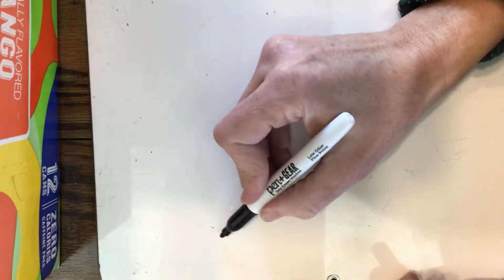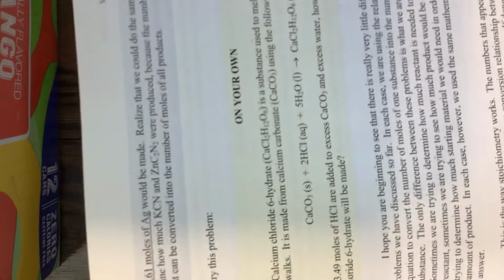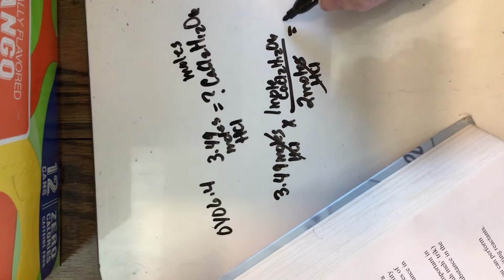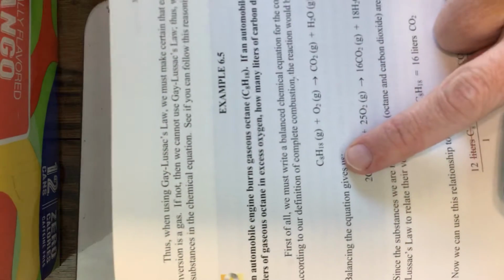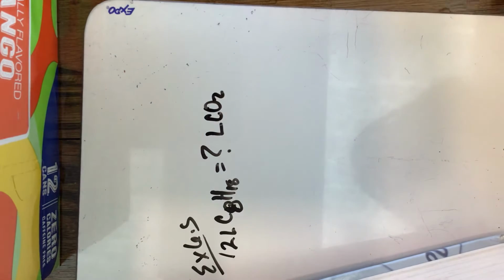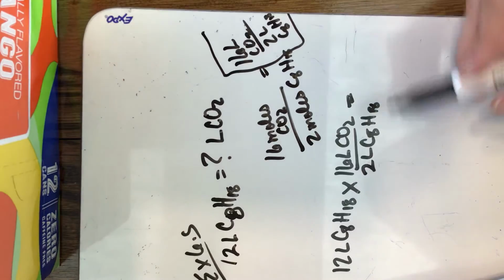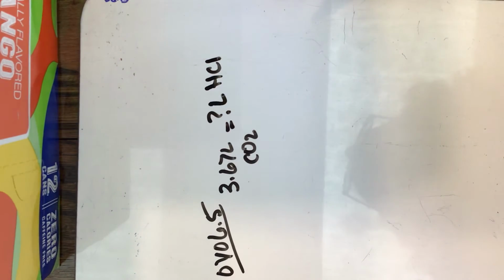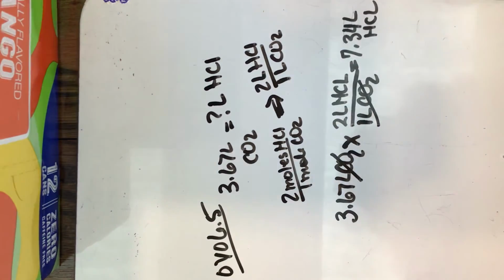On your own 6.4 to 6.5